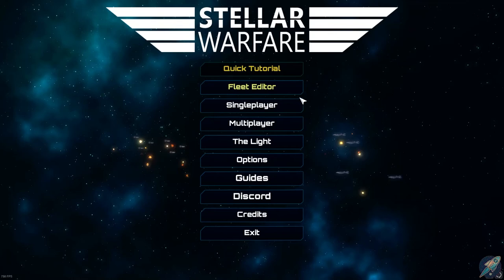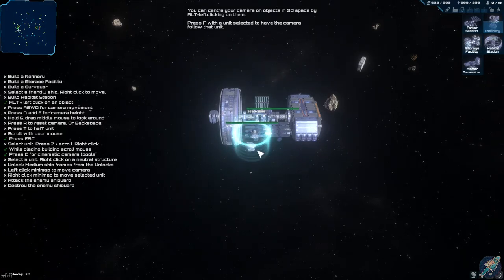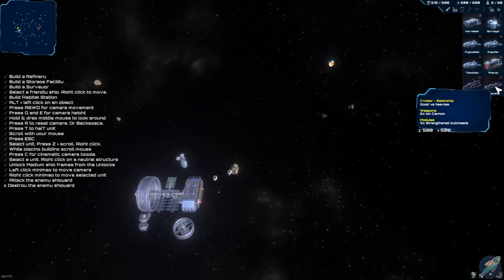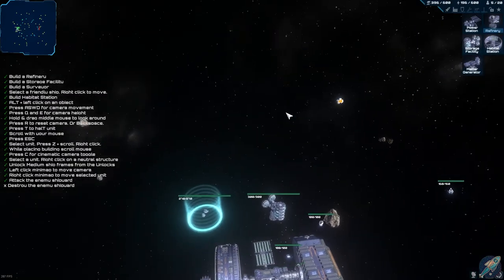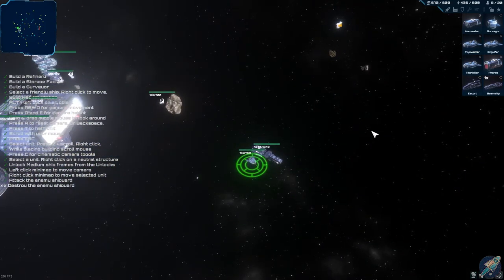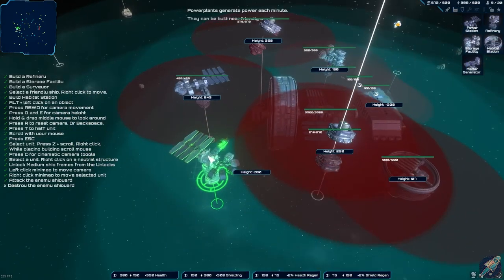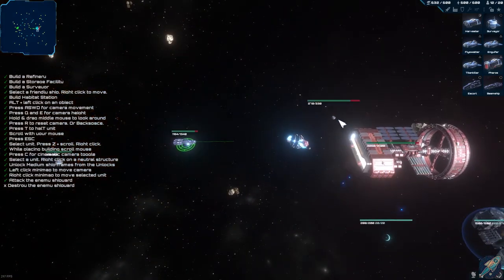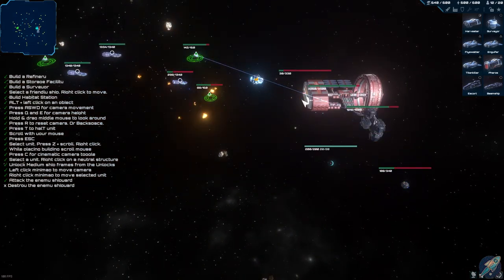Admiral Log: Stellar Warfare Review (Early Access Game)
Huge Thank You to Tense Games for Providing a copy of this game through the steam Curator Program.

Prices are:
AUD $28.95
USD $21.12

(I received this product for free through the steam curator program)